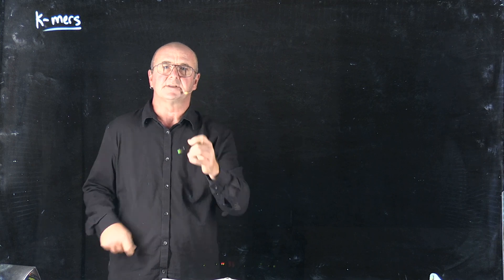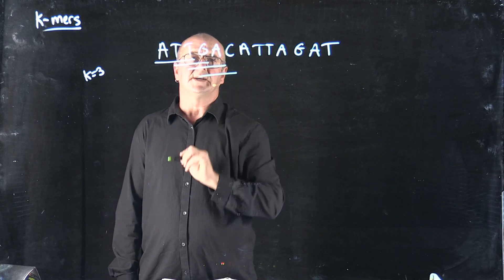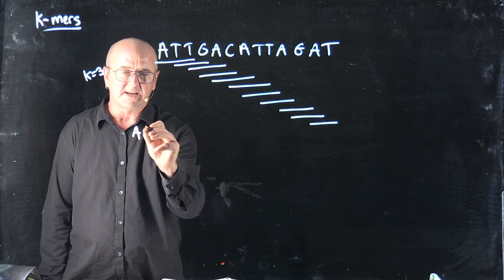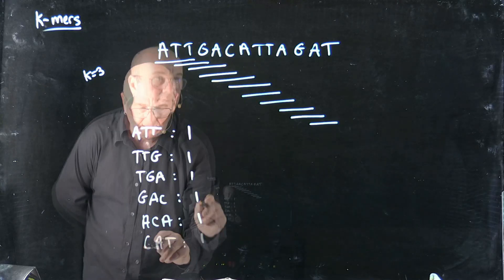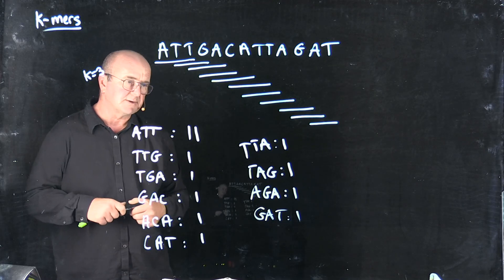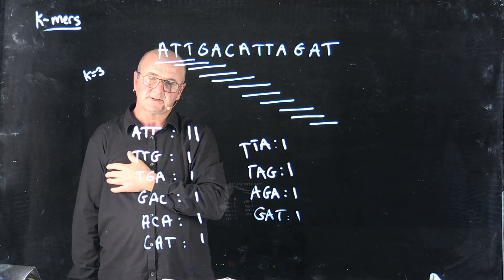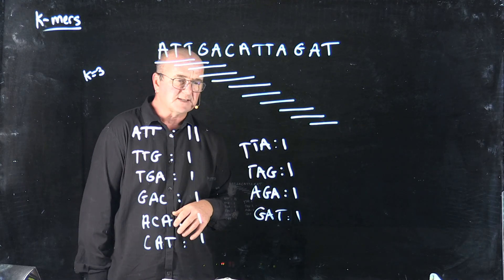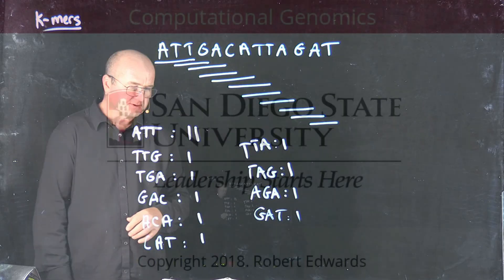Introduction on counting k-mers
Dr. Rob Edwards from San Diego State University provides an introduction on counting k-mers in DNA and protein sequences